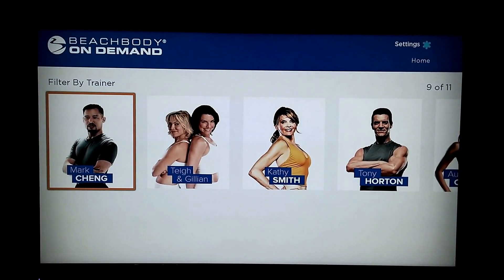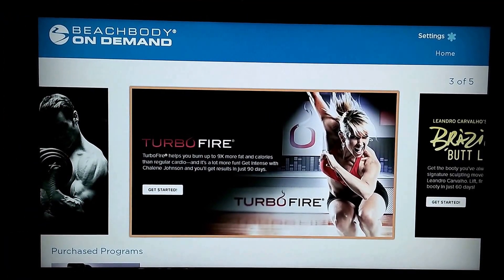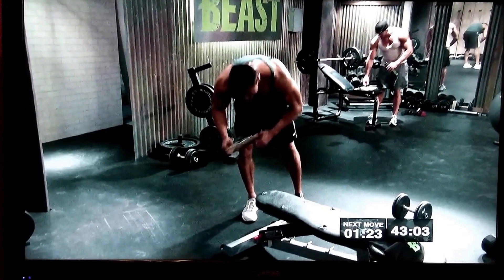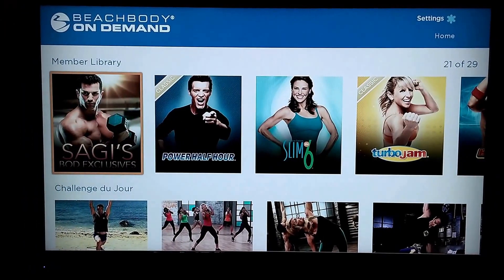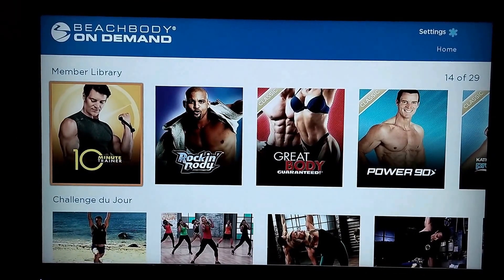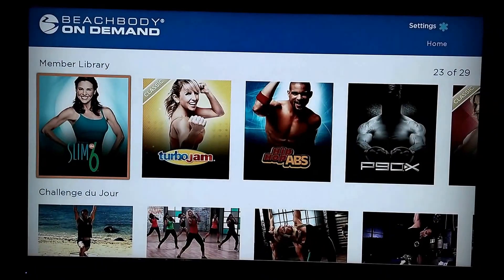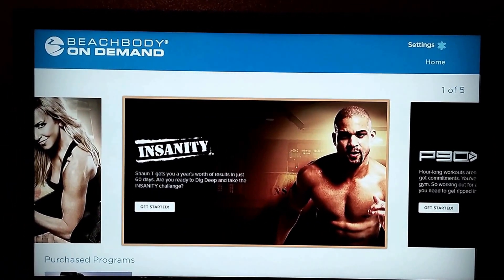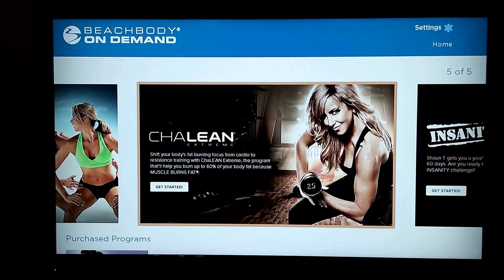Beachbody On Demand Streaming Workouts Review: How well does it work on Roku?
Your internet connection will be the determining factor, but in my tests you'll see that it's FAST.

I have an 802.11n connection at 60MBps and a Roku 3.